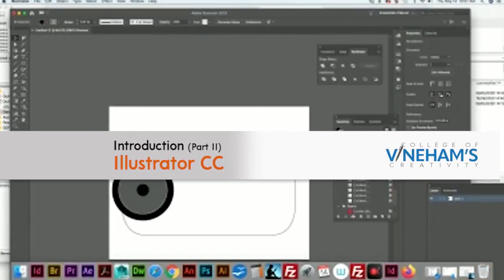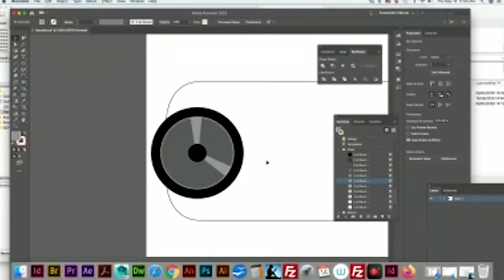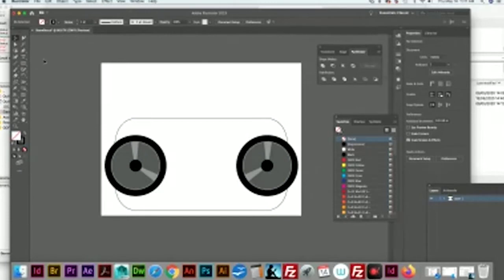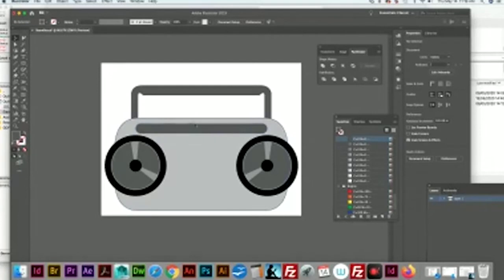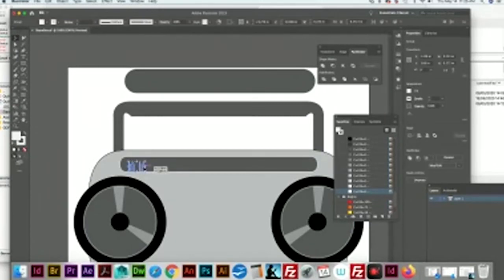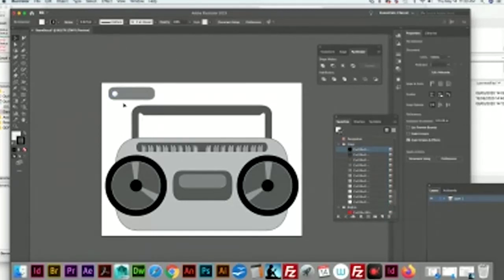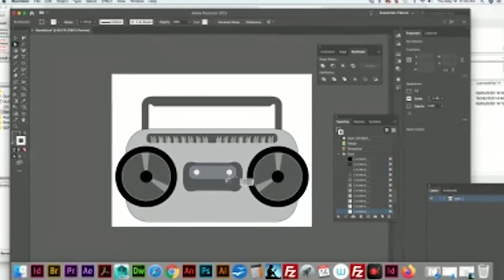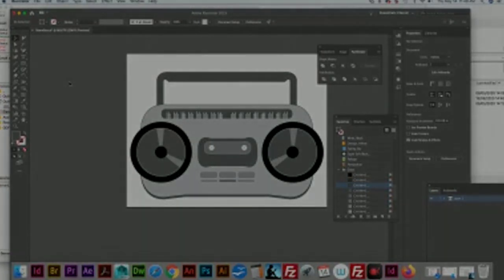Illustrator - Introduction (Part 2) | Additional resource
This tutorial demonstrates and explores topics including alignment, duplication of elements and grouping, among other topics.